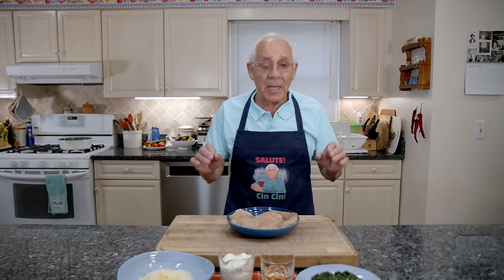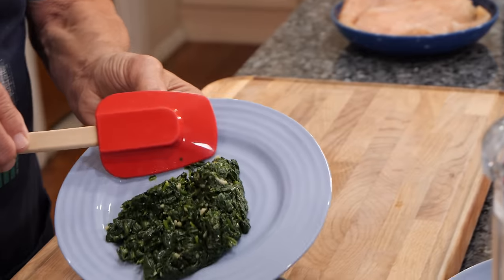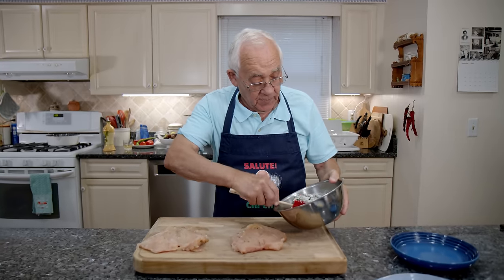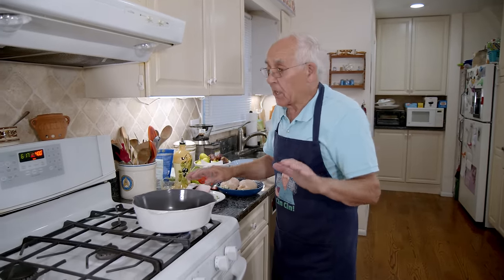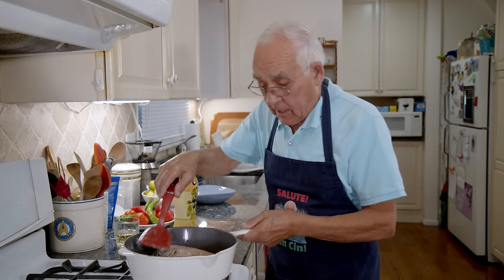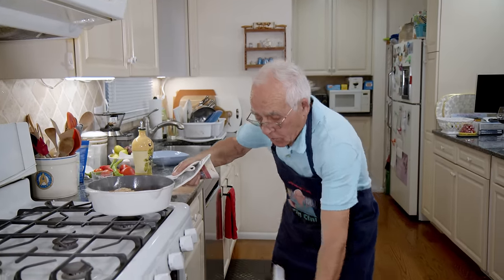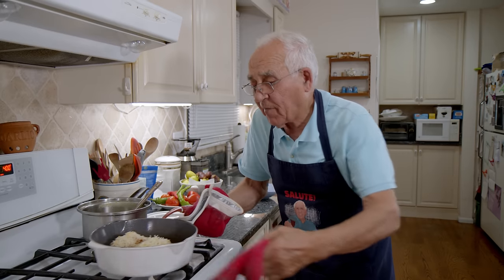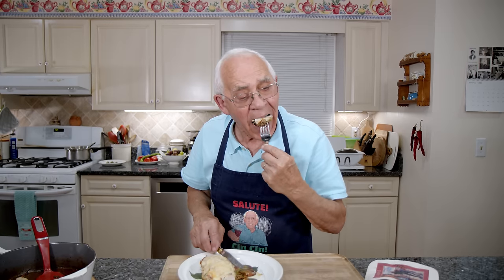Ricotta and Spinach Stuffed Chicken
Today I want to share with you a Ricotta and Spinach Stuffed Chicken recipe.